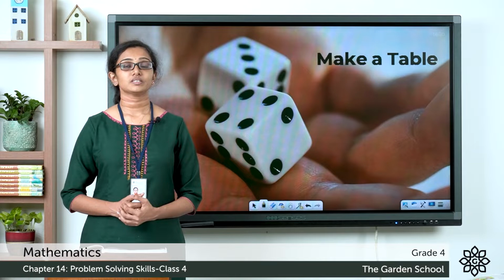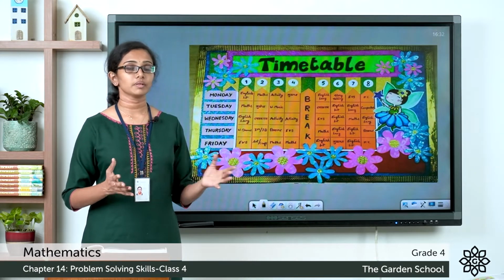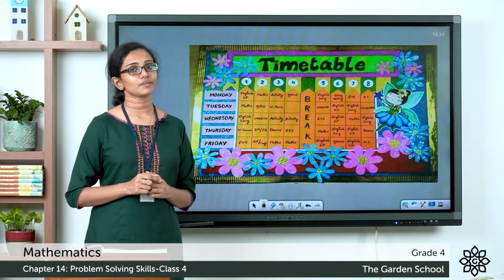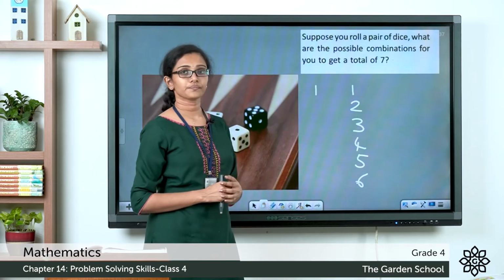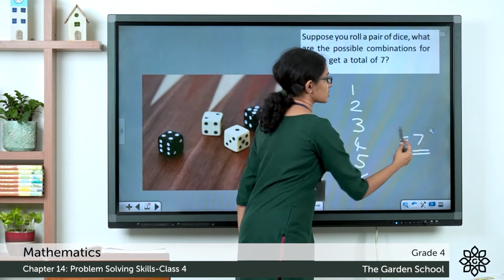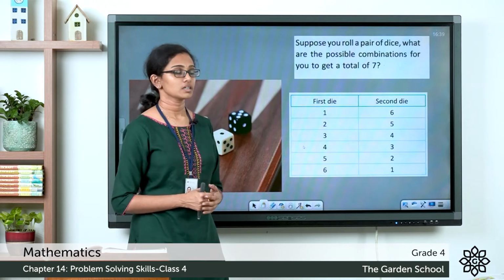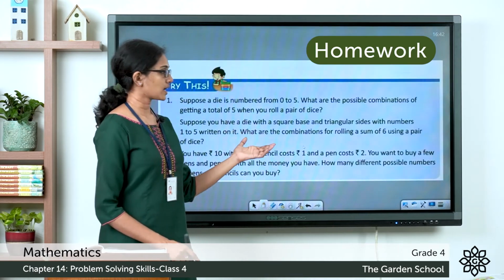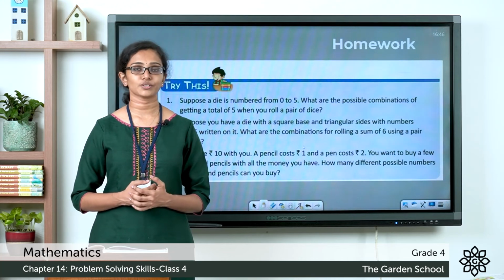Grade 4 Mathematics Chapter 14 Class 4 Make a Table